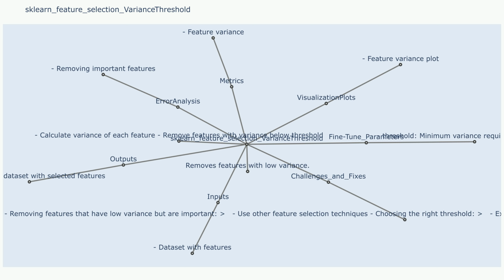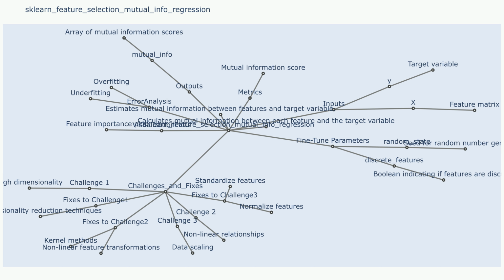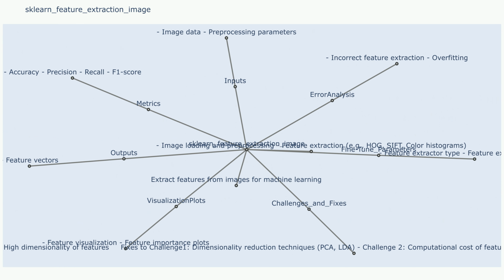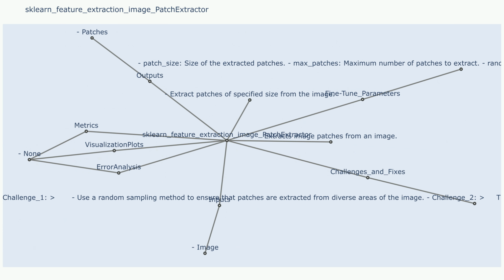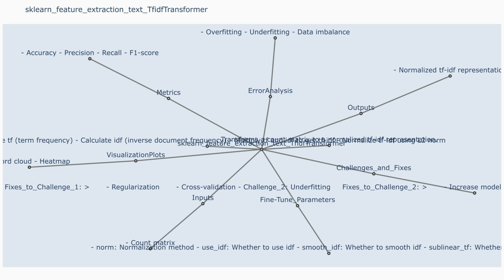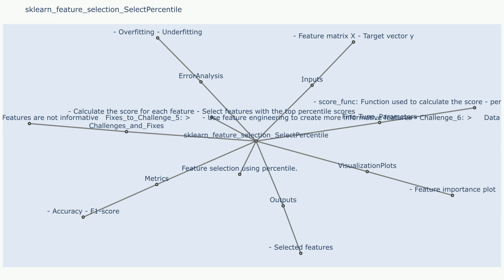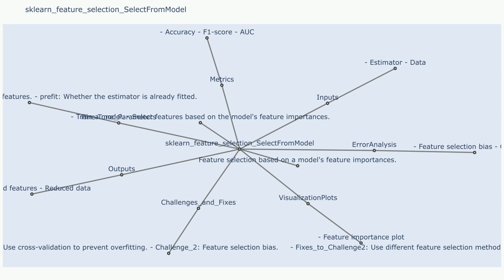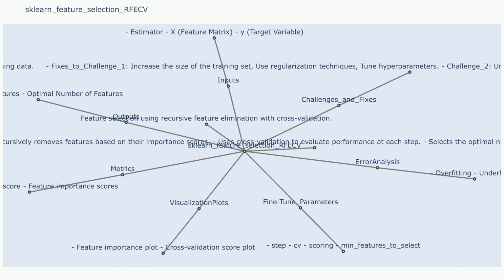Feature Selection methods in Data Science